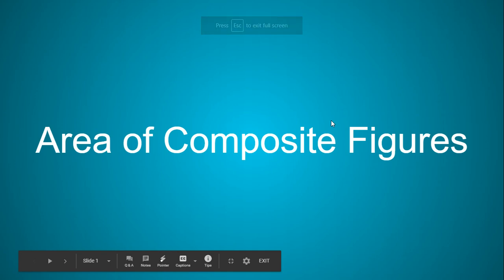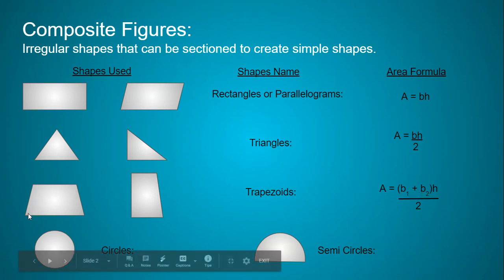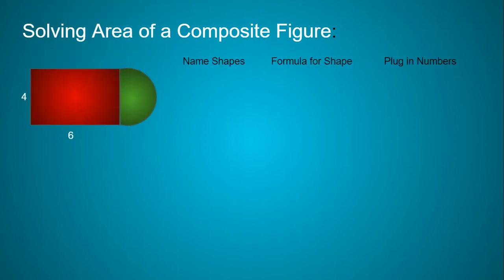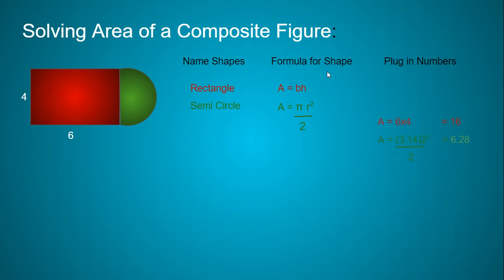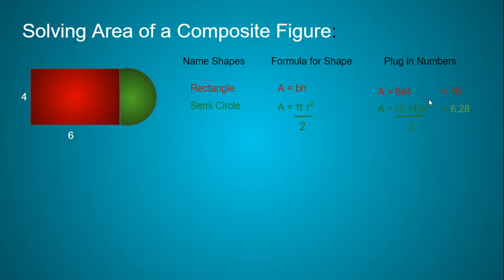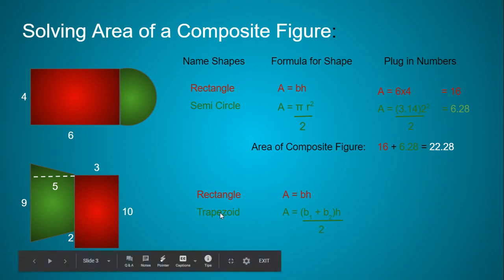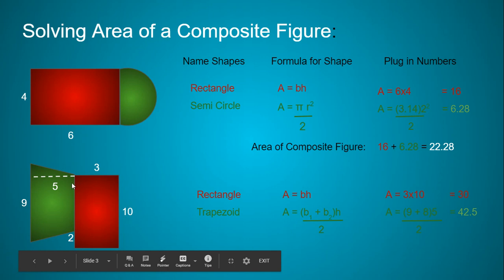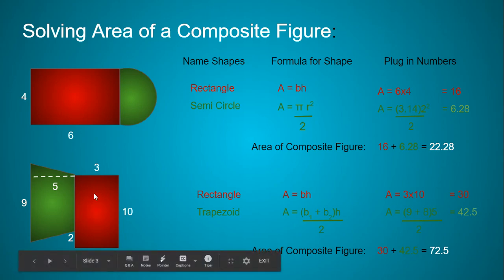7th Math- Area of Composite Figures 6